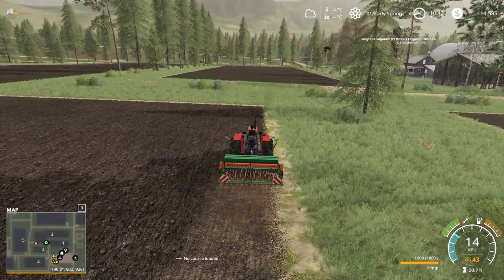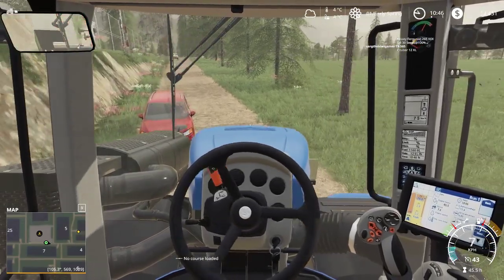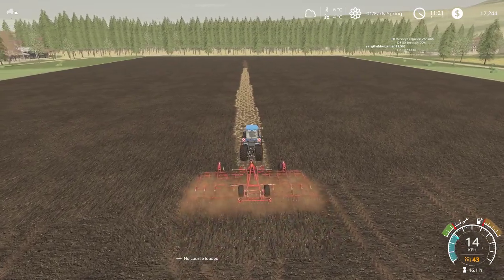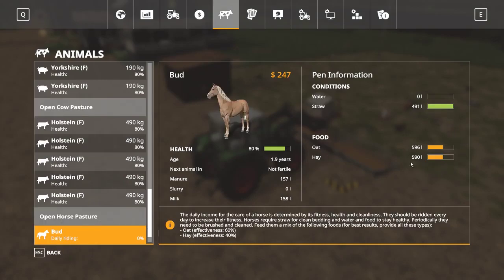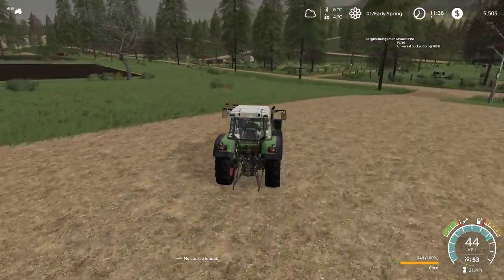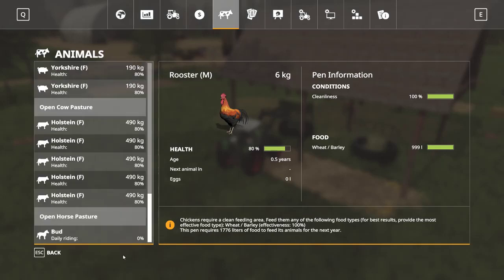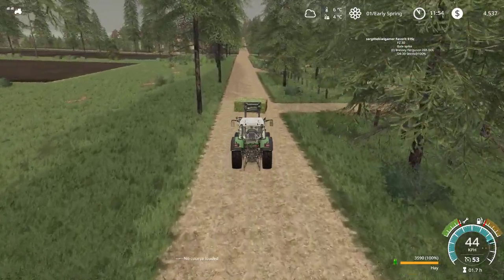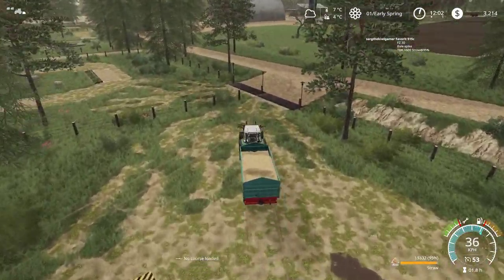Contract and Animal Work ep2 | Rustic Acres | Let's Play Farming Simulator 19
Todaywe do a contract and sort our animals

Welcome to  Rustic Acres is a beautiful map by Cazz64!

Here you will find the latest news, updates and other information about the game from GIANTS Software.

Check out some other great Farming Simulator gamers Below!